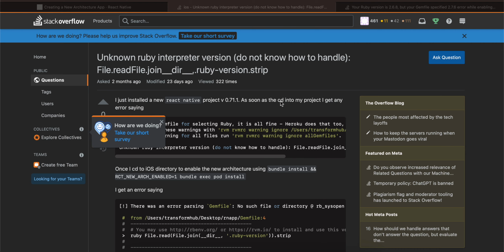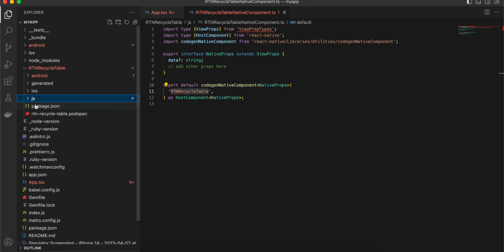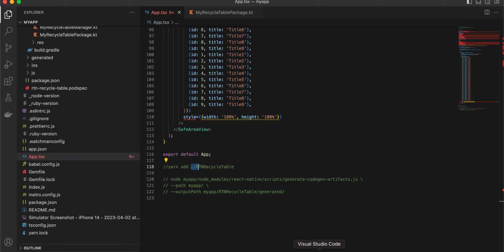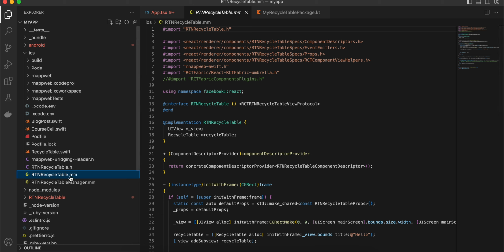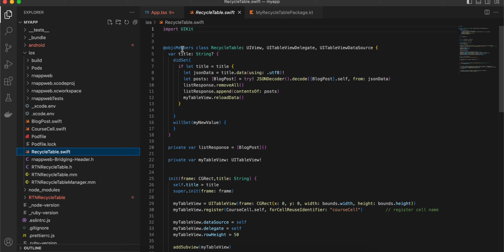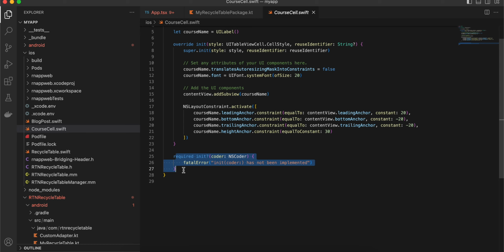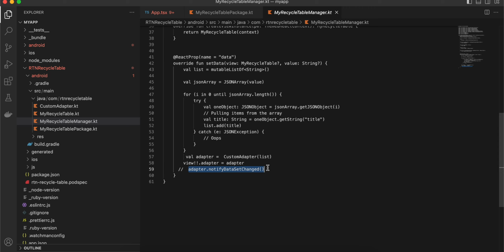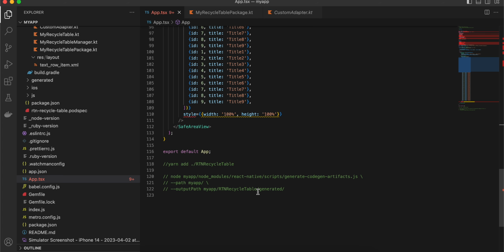How to use RecyclerView & UITableView in react native's new architecture without third party lib